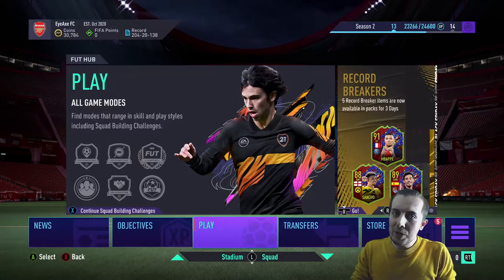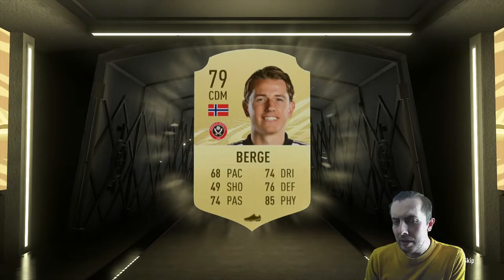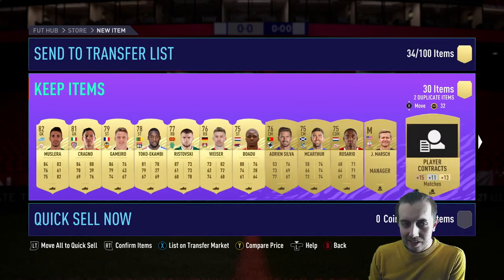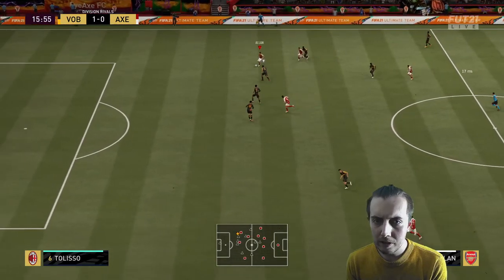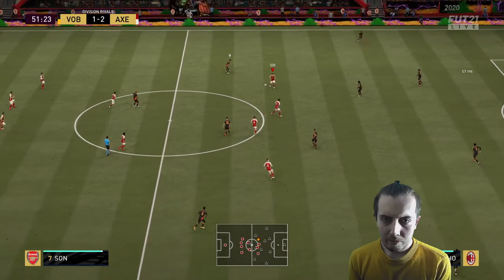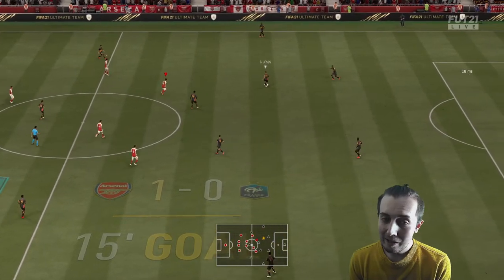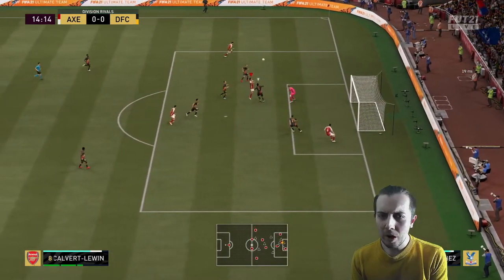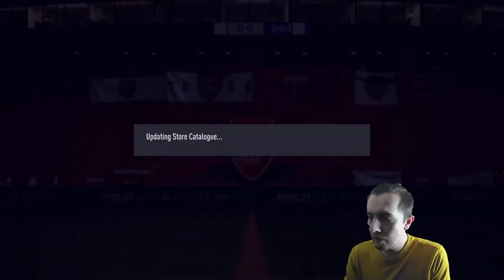SON IS MAGIC! - ROAD TO GLORY #12 - FIFA 21 RTG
I KNOW SOME SKILLS NOW, YESSSSS